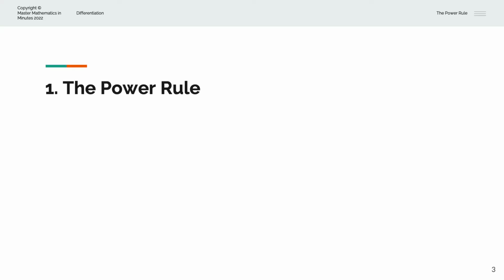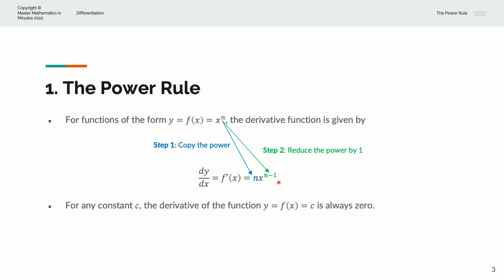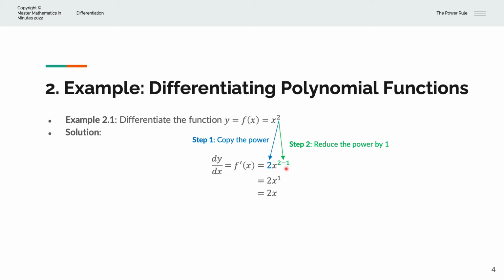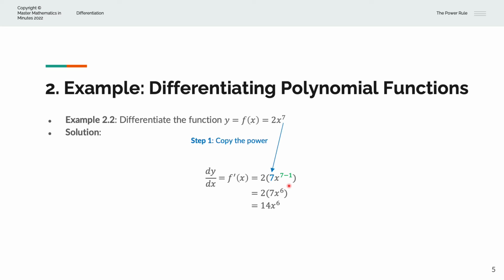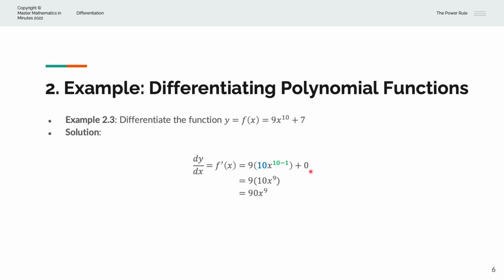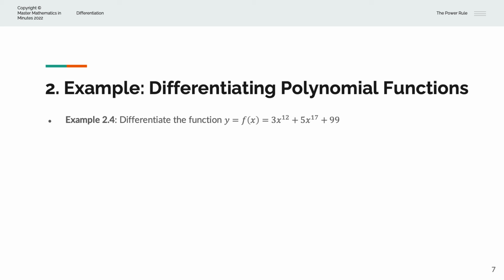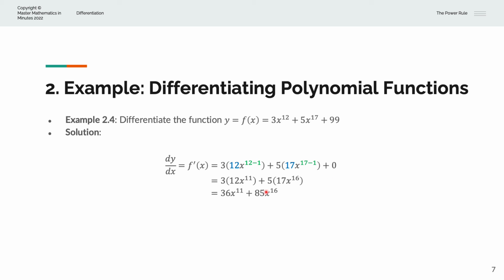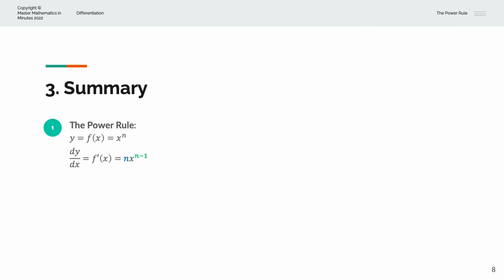What is the power rule of differentiation?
Master Mathematics in Minutes | Differentiation | The Power Rule

We explore the power rule of differentiation with examples and solutions.

Chapters
00:00 What will you master?
00:37 Power rule of differentiation
01:29 First example
02:08 Second example
02:57 Third example
03:58 Fourth example
05:21 Summary